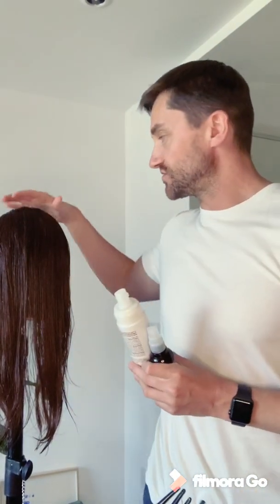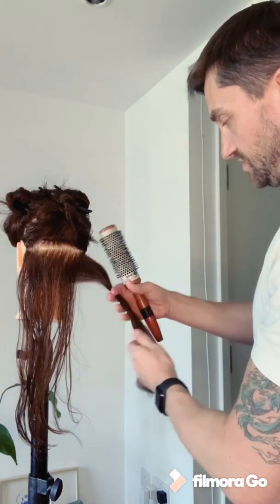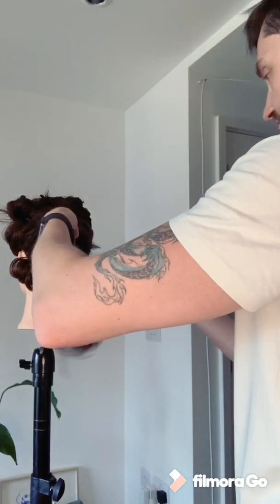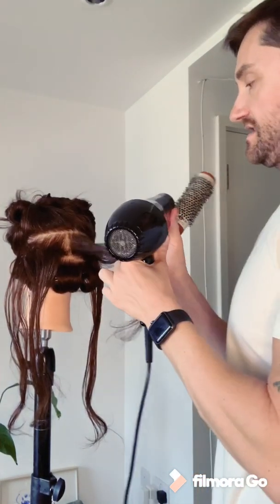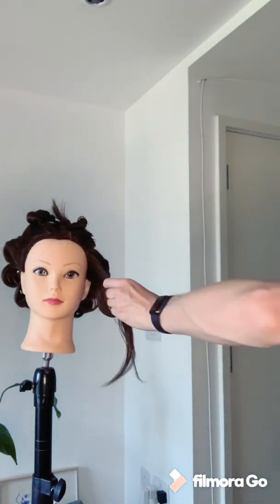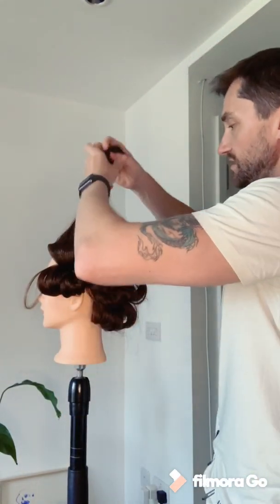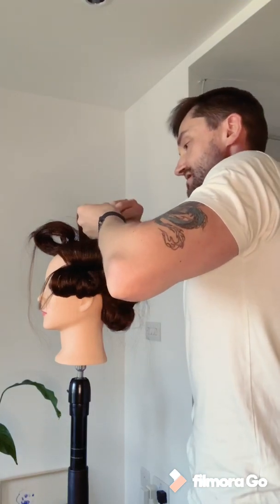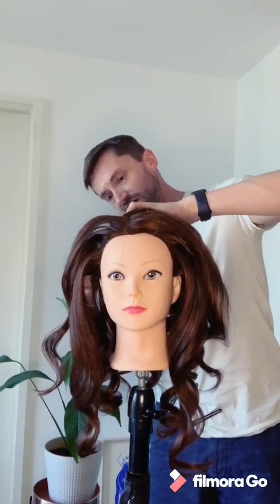Education in Lockdown: Curly blowdry with volume, movement and curl